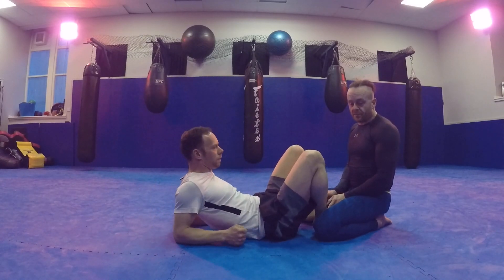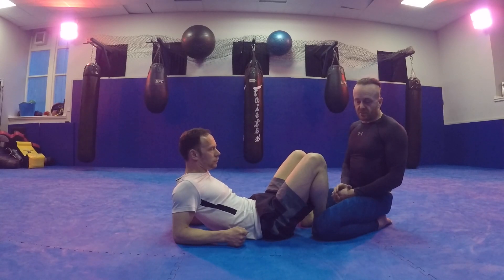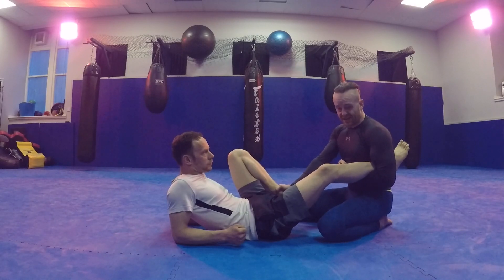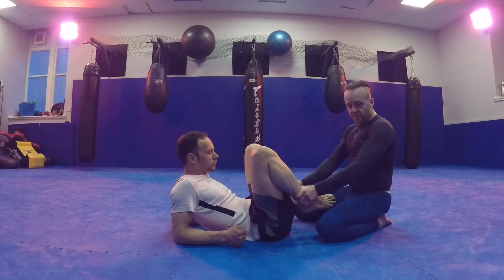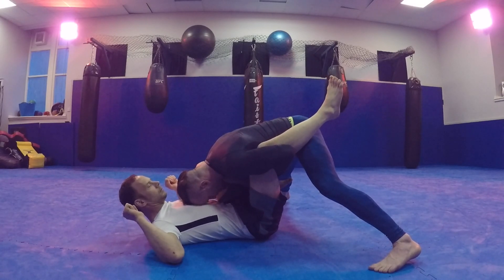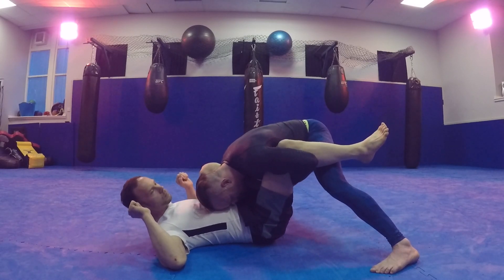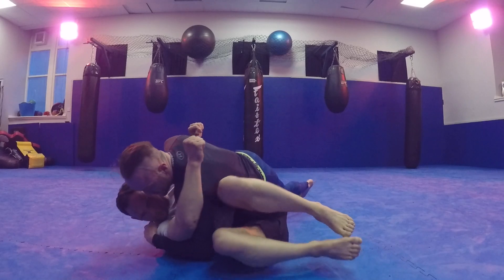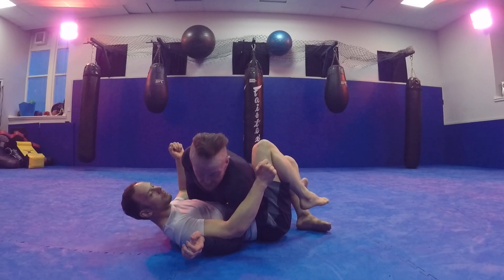Passing Open Guard Catch Pass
This video is about Passing Open Guard Catch Pass